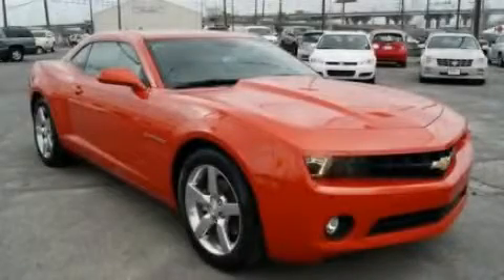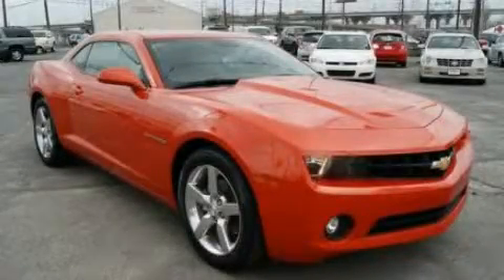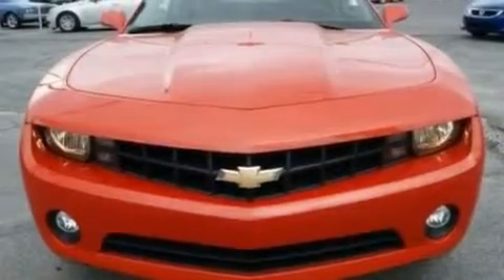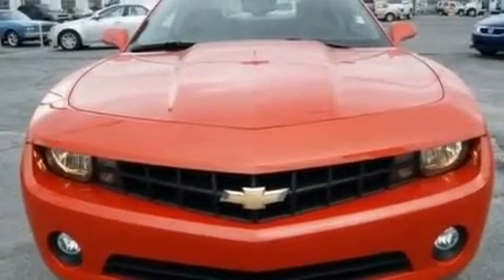2011 Chevrolet Camaro New Orleans LA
Year : 2011

 Make : Chevrolet

 Model : Camaro

 Engine : 6

 Trans . : Automatic

 Exterior : Orange

 Miles : 10,406

 Interior : Gray

 Banner Chevrolet

 5950 Chef Menteur Hwy

 Pre-Owned 2011 Chevrolet Camaro New Orleans LA